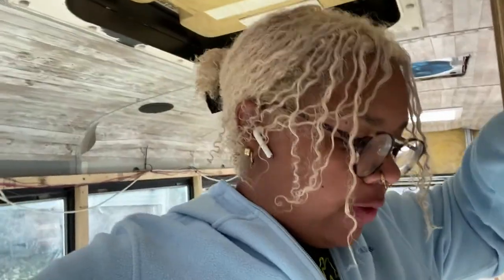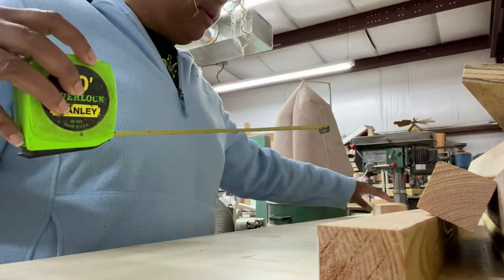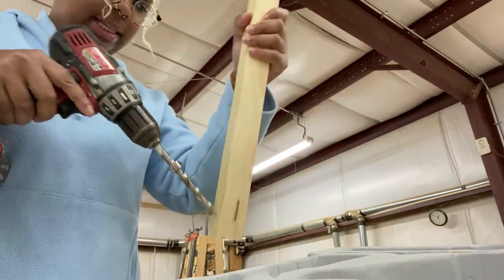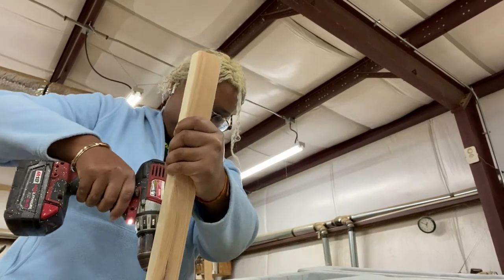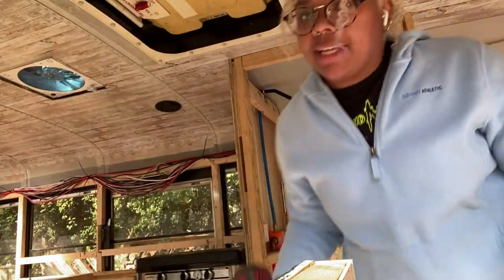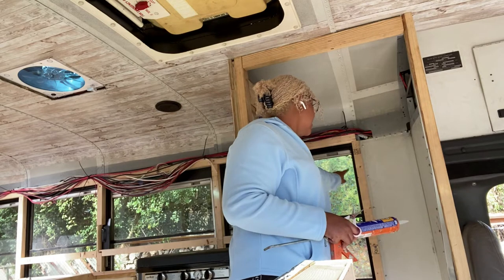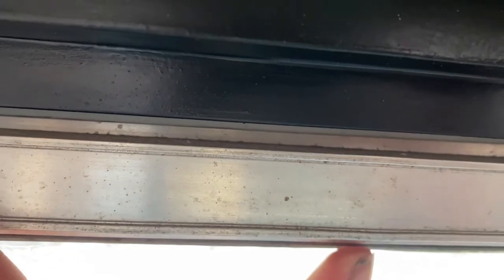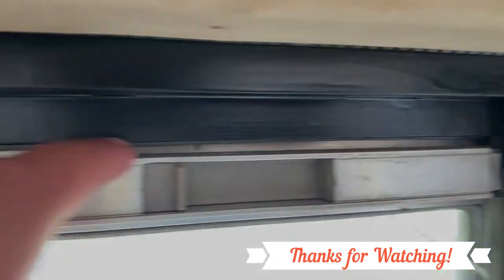BUS BUILD DIY - INSTALLING THE SHOWER WINDOW FRAMING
I'm getting started with the shower window framing. Check it out!

All Music and Lyrics - Created, written, published, and copyright owned by Jessica Brooks.